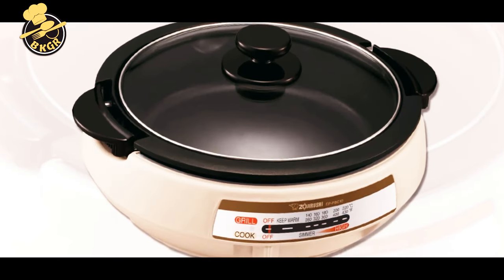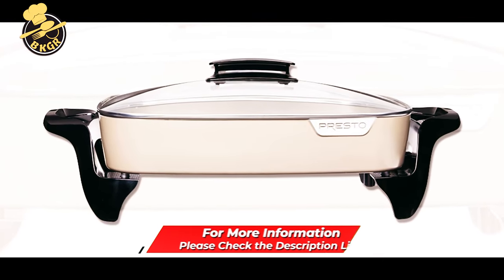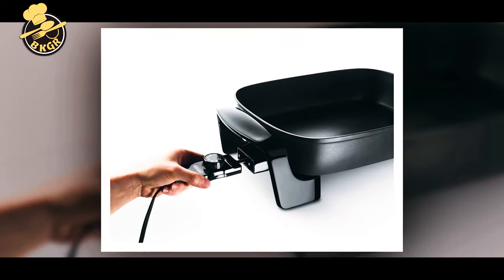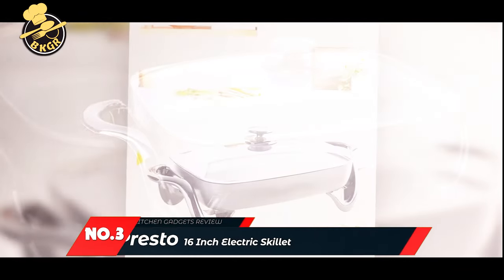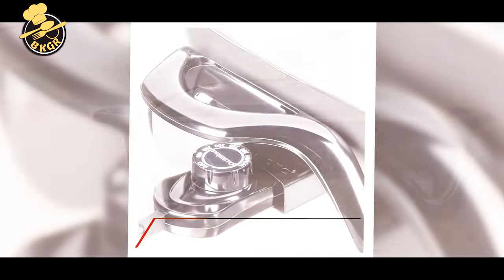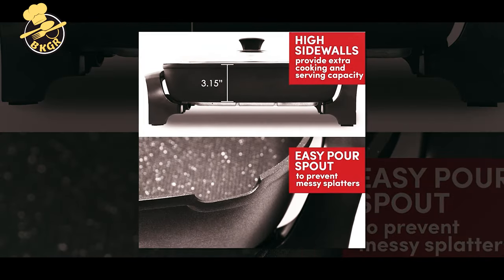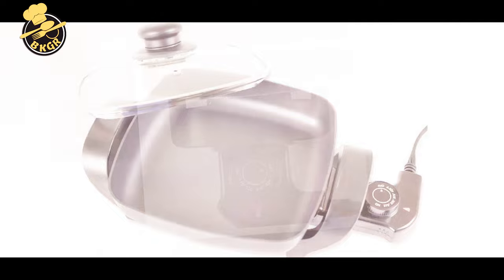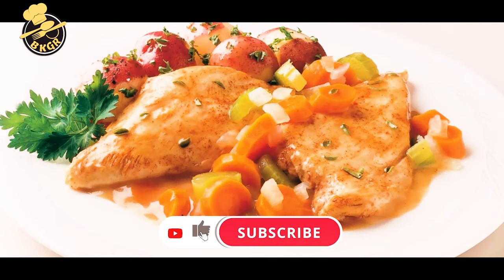Top 5 Best Nonstick Electric Skillet For Sweet Home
The electric skillet is a great kitchen appliance for anyone who loves cooking. It can be used as an extra cooktop, for larger meals, or for keeping food warm. Electric skillets come in different styles with different features. In this video, we're going to be talking about the 5 best electric skillets for 2022. We know that there are a lot of different options out there, and it can be tough to decide which one is right for you. That's why we've done the research and put together a list of skillets that will meet the needs of different types of buyers. Whether you're looking for the best value or the best performance, we've got you covered. So check out our video and find the perfect electric skillet for your kitchen.

👉👉 Product:-
🔶🔶5 - ►  Presto 16-inch Electric Skillet with ceramic nonstick finish:

🔶🔶4 -  ► DeLonghi BG45 16-Inch Electric Skillet:

🔶🔶3 -  ► Presto 16-Inch Electric Skillet:

🔶🔶2 -  ►  Elite Platinum Non-Stick Electric Skillet:

🔶🔶1 - ►  NESCO Electric Skillet:

👉👉 Hello there. This video was made after reviewing lots of Best Kitchen Gadgets. Selected Kitchen Gadgets are determined by user reviews and votes. We make comparisons for you on many different reviews and test sites. As a result, we determine the Top 5 and top 10 New Kitchen Gadgets INVENTION you want to buy, to help you further and give you the Best Kitchen Gadgets recommendations.